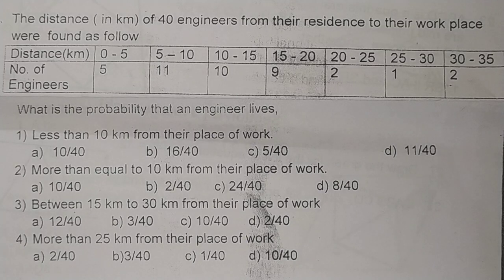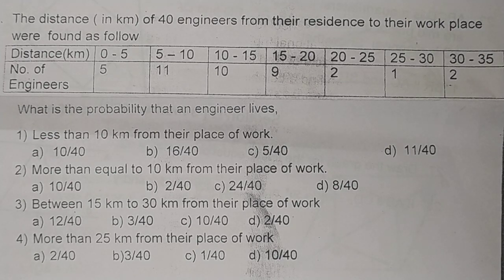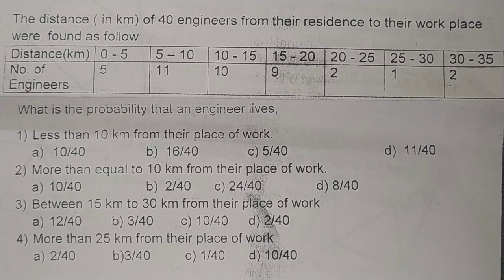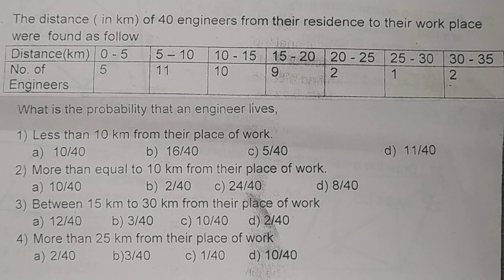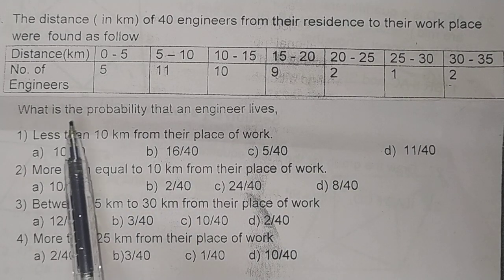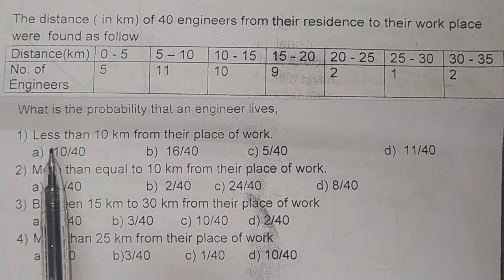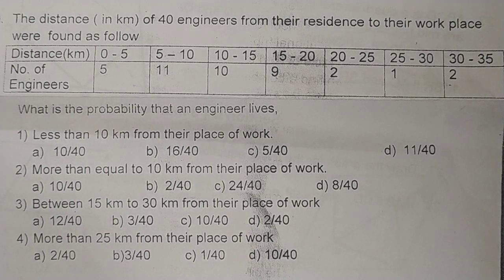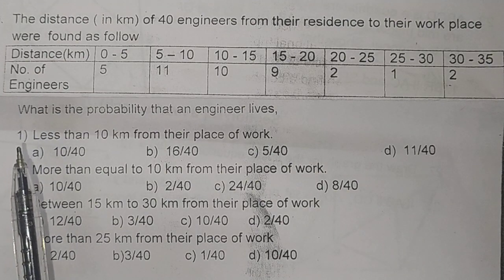case study based Questions on probability | class 9 Maths case study based on probability